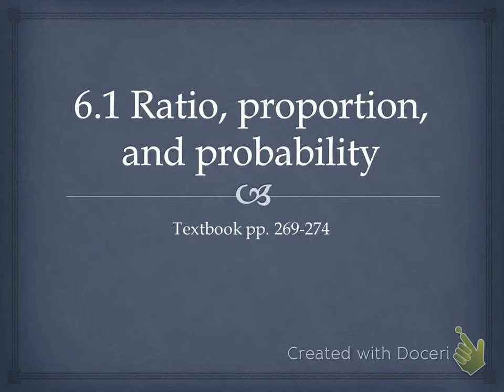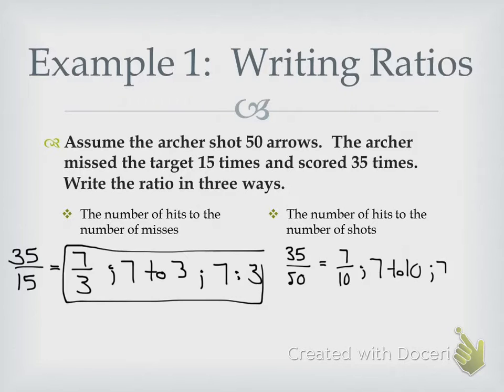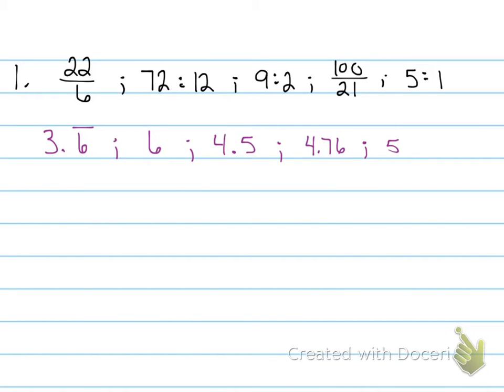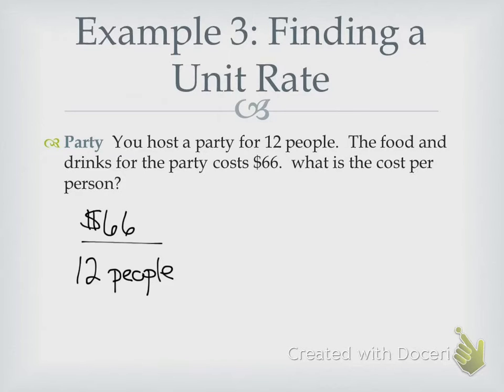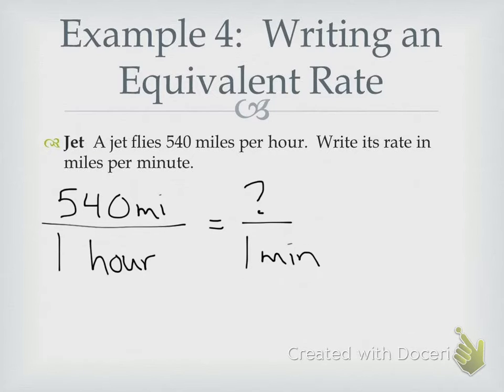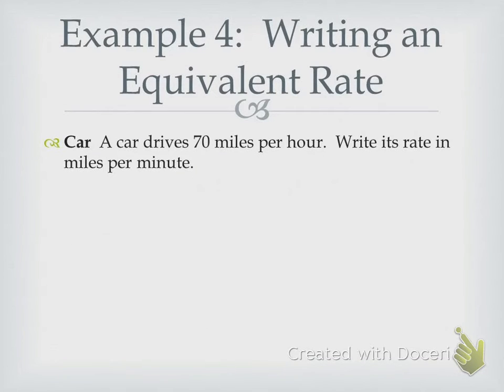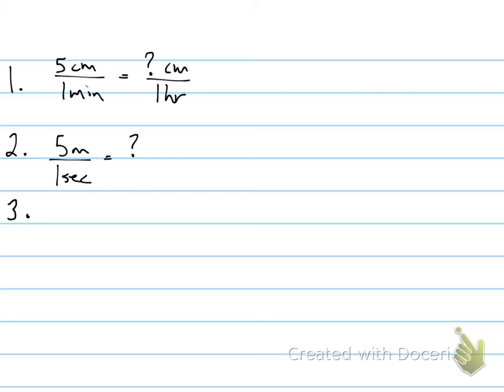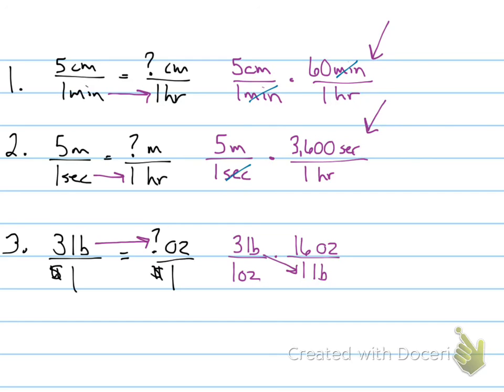6.1 Ratios and rates part 2